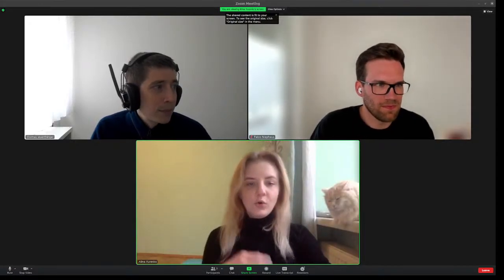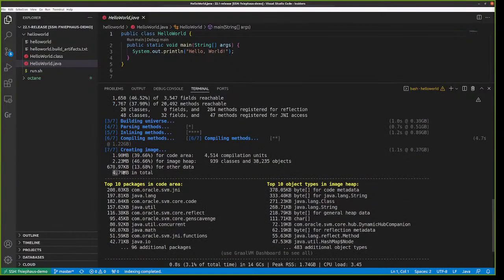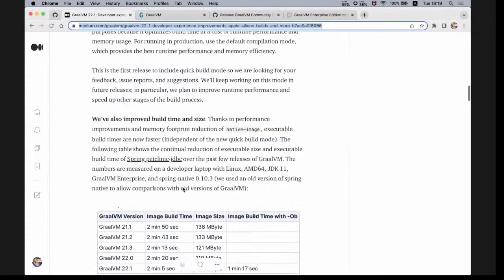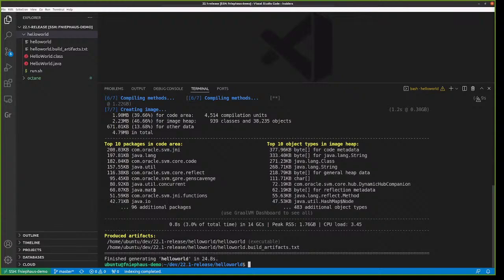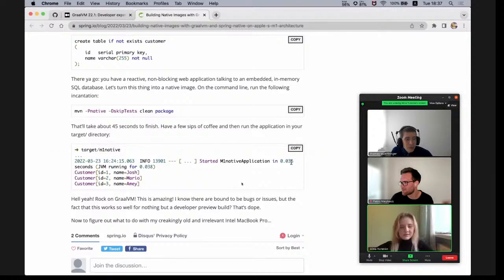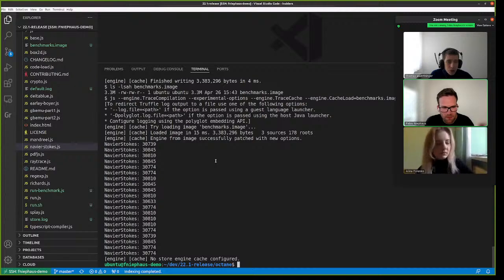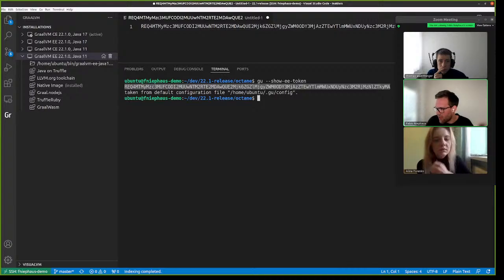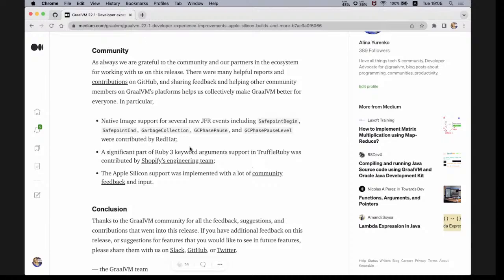GraalVM 22.1 Stream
Join us as we'll talk about the new exciting features in GraalVM 22.1!